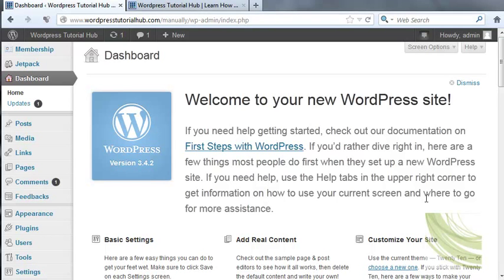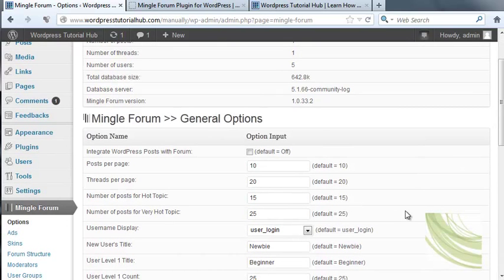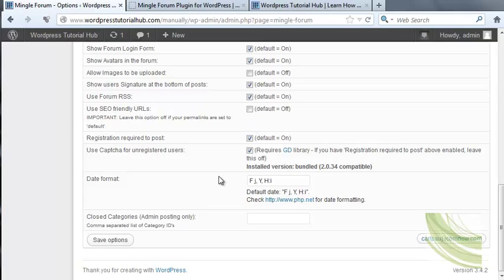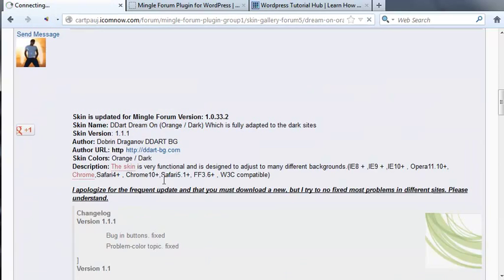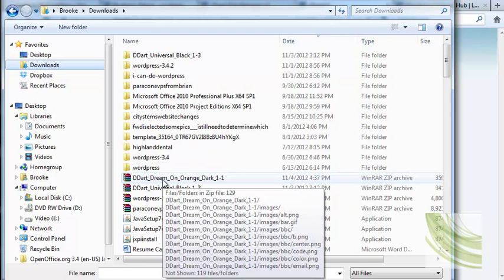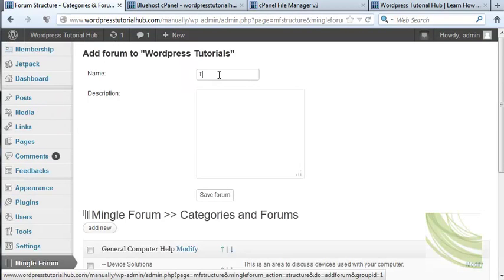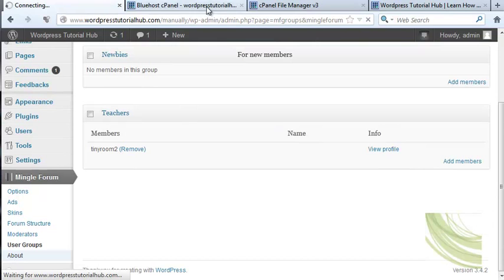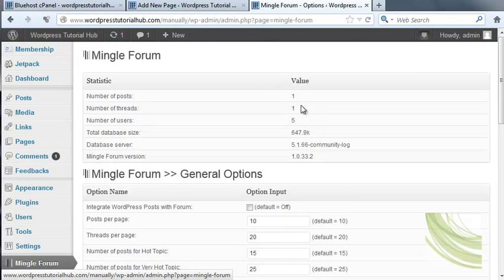How to Create a Forum on your WordPress Website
In this video you will learn how to Create a Forum on your WordPress Website